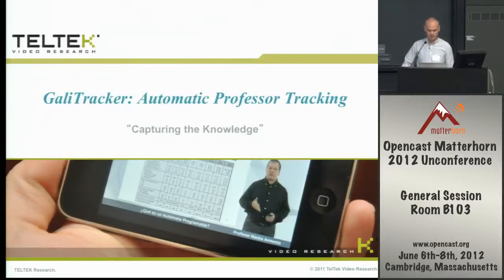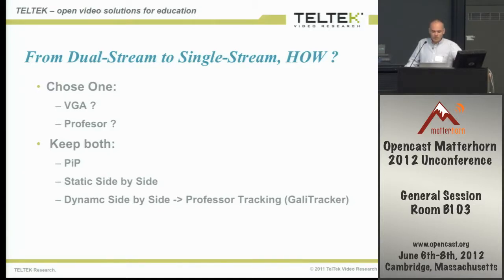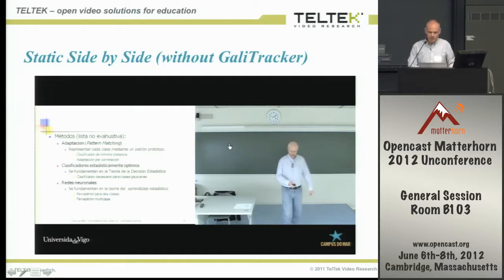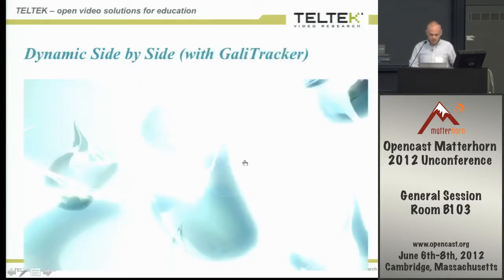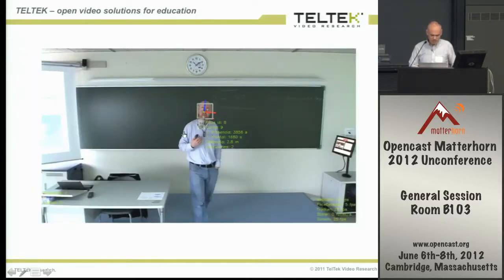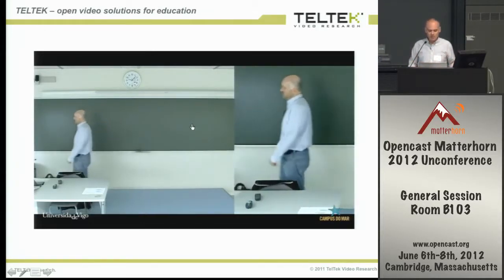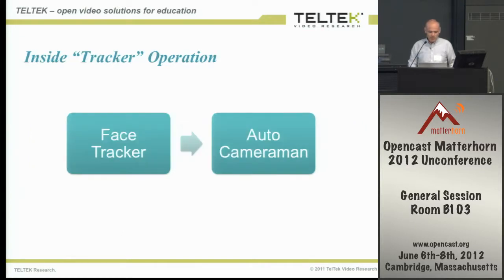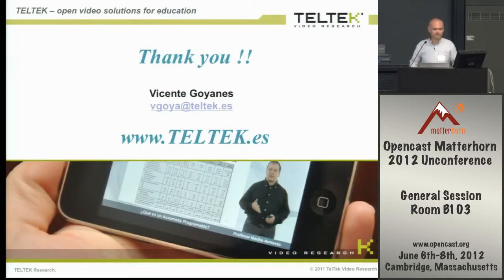Opencast Unconference - Galitracker - Automatic Professor Tracking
Lecturer: Goyanes, Vicente